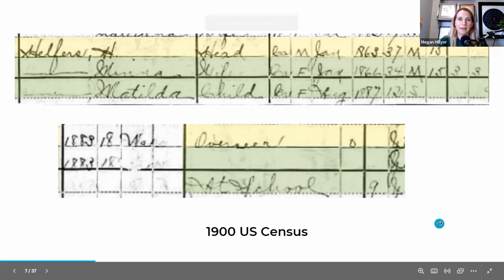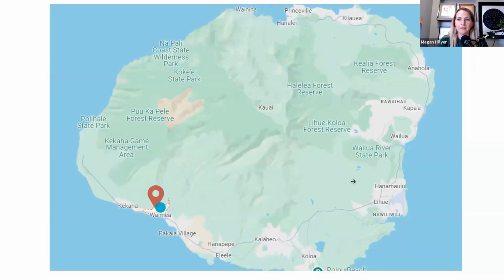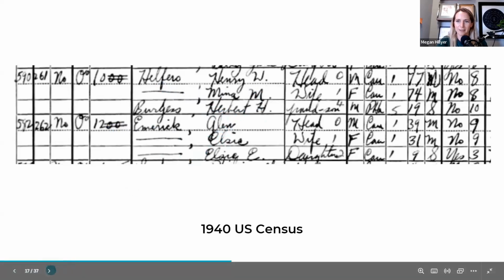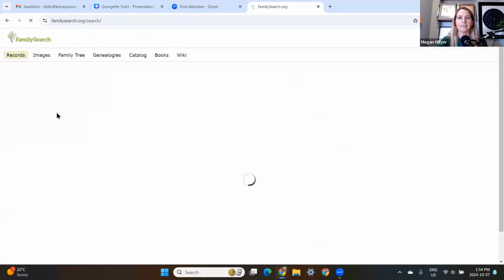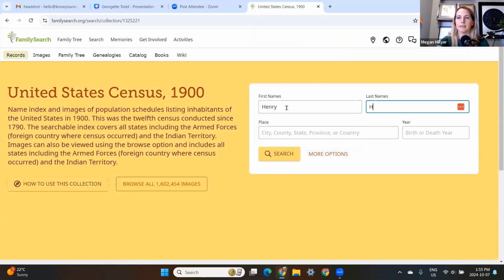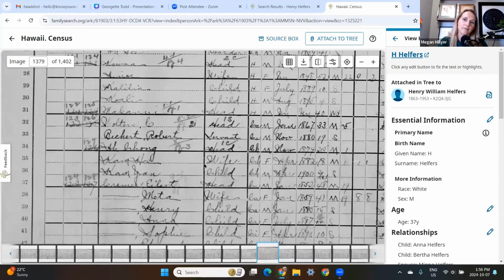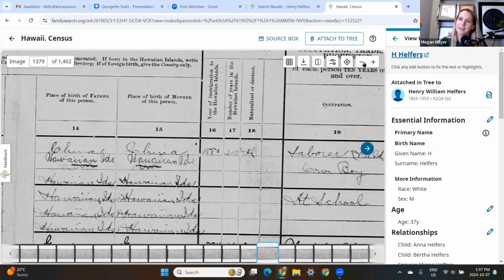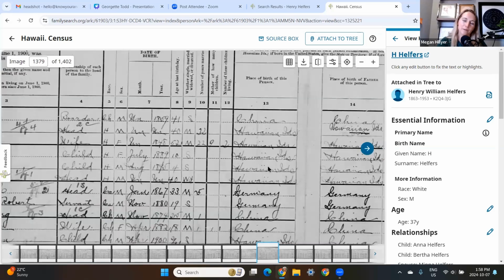Creating a Census Timeline - BTS of Episode 35 with Georgette Todd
Ep 36 - Census records are a great resource for building a timeline of your ancestors' lives. You can discover where they lived, what their occupation was, and who was living with them. Every 10 years you can capture this information, map it, and have an overview of their life. This is what I did when I researched Georgette Todd's ancestors in episode 35. Take a look and try this with your own ancestors!